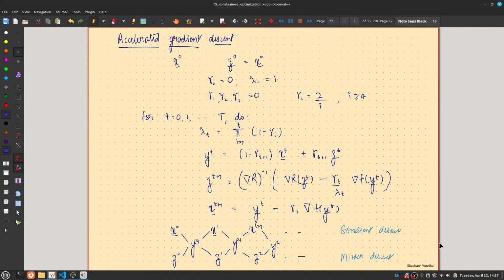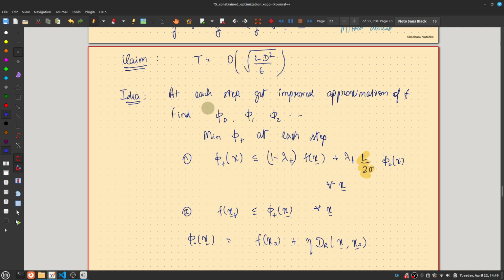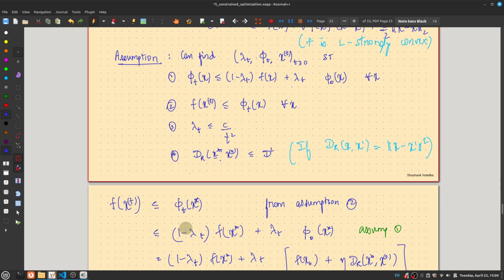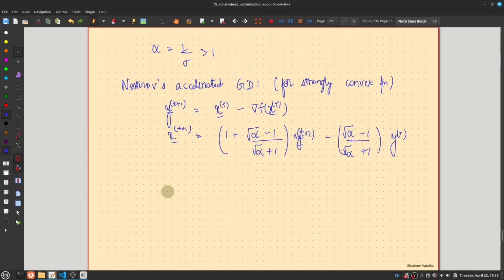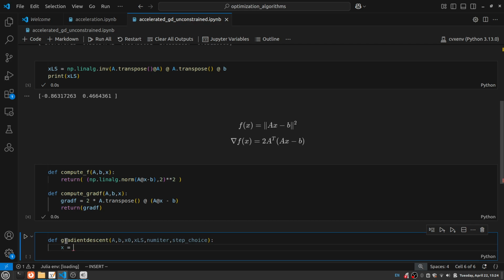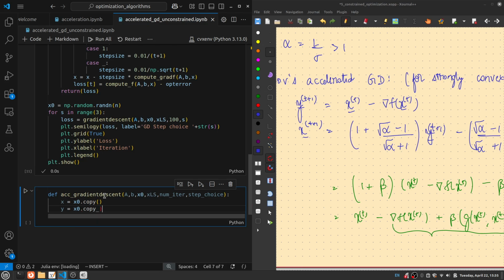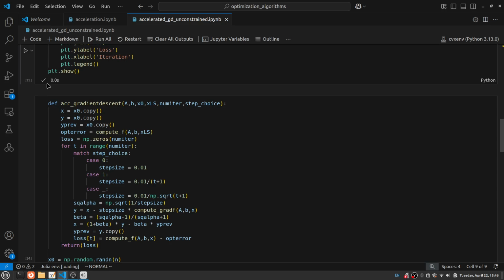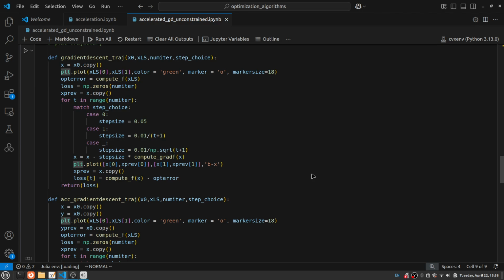Convex Optimization 2025: Class 24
Accelerated gradient descent (continued)